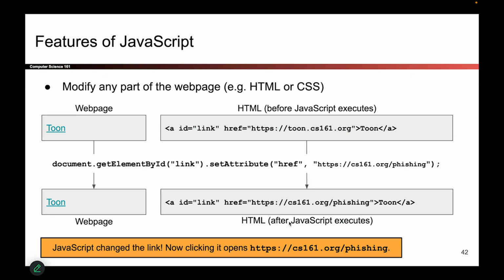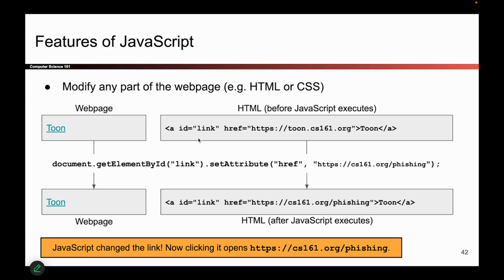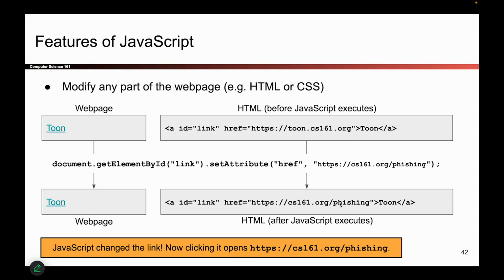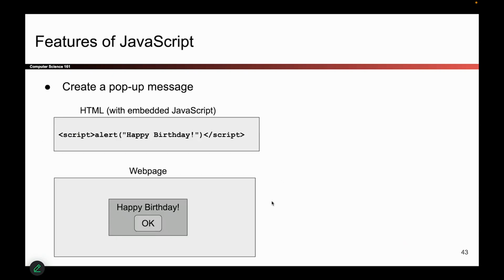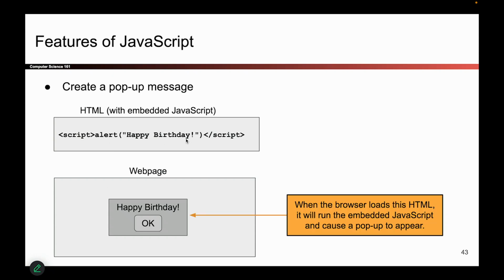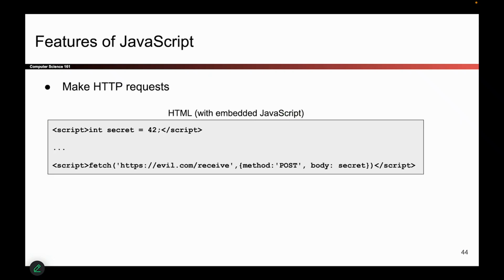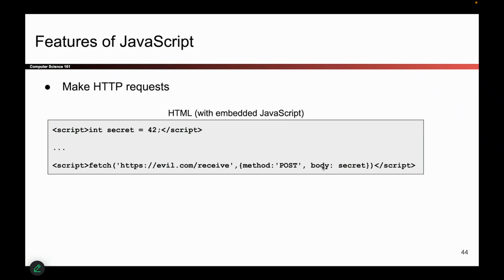[WebSec1, Video 11] JavaScript Syntax